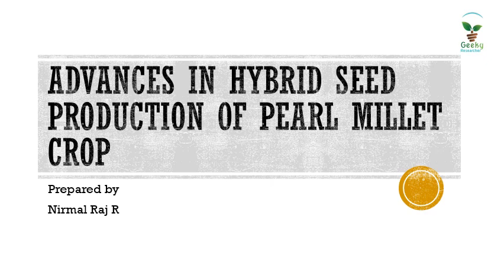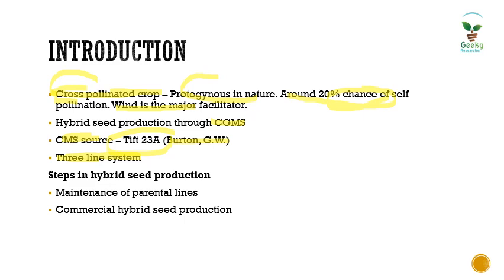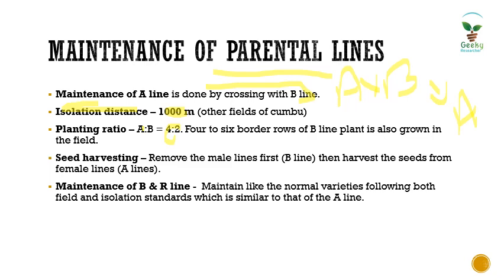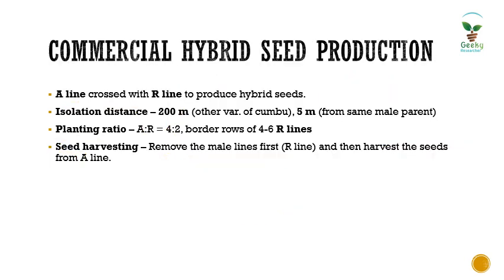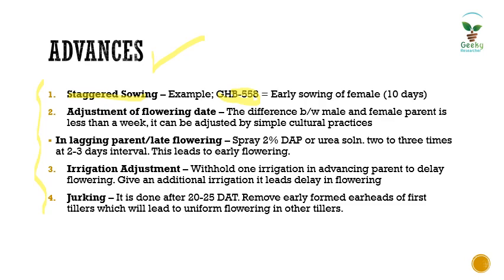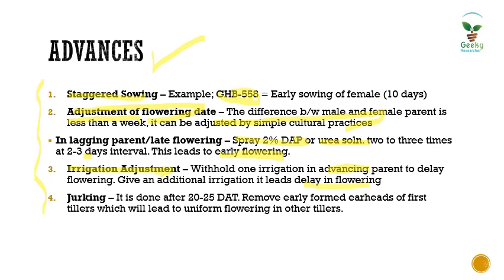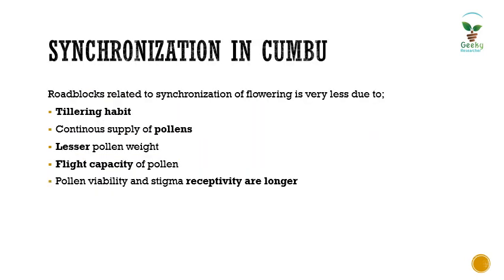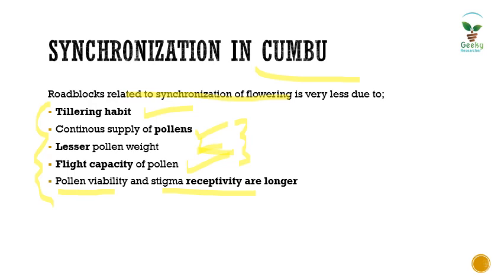Advances in Hybrid Seed Production of Pearl Millet | Commercial Plant Breeding | B.Sc Agriculture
A brief description of various techniques involved in cumbu hybrid seed production.